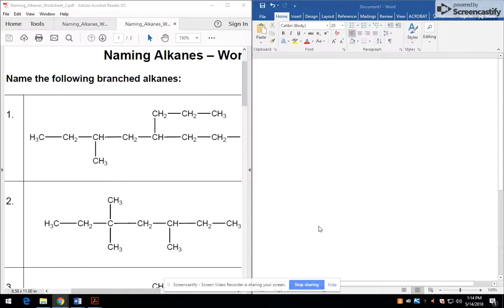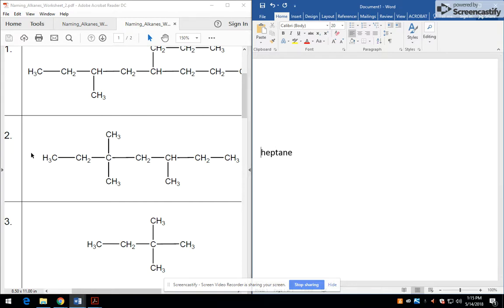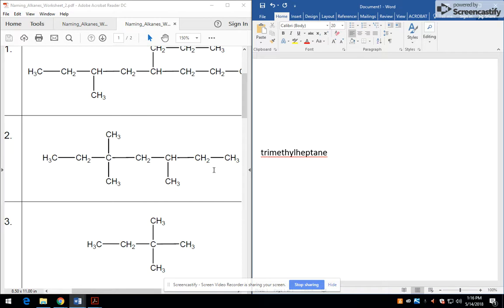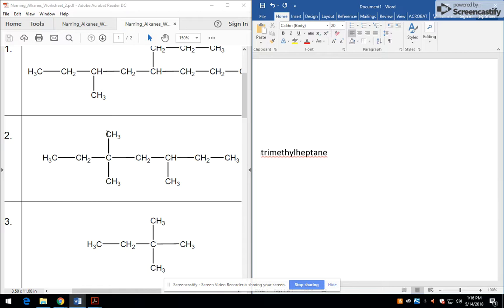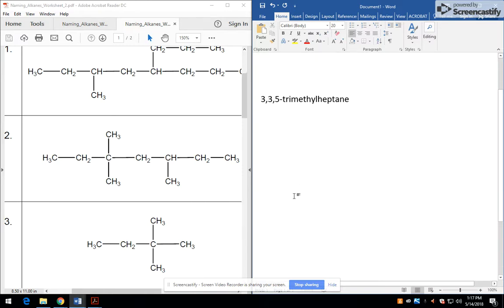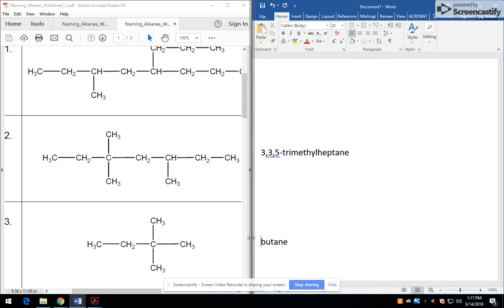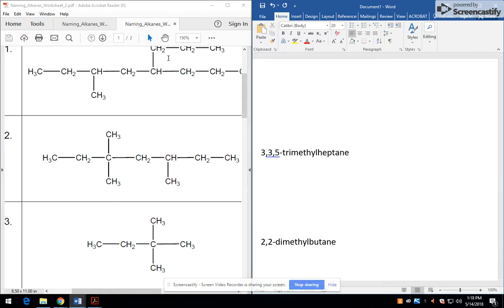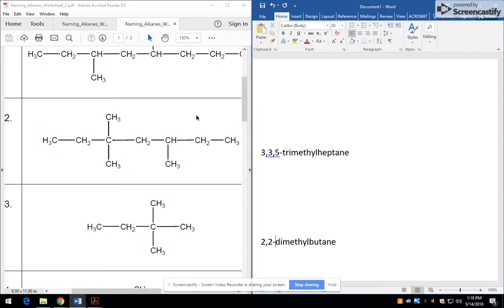Naming Alkanes Worksheet #2